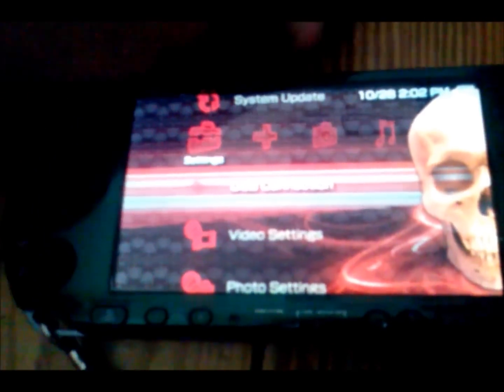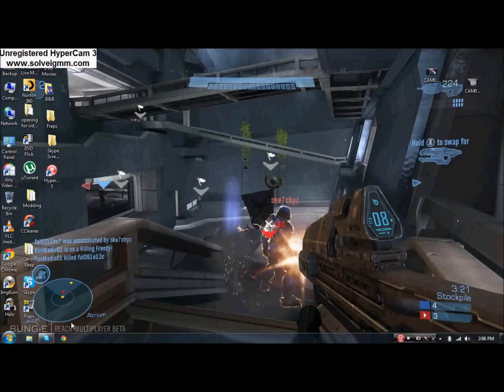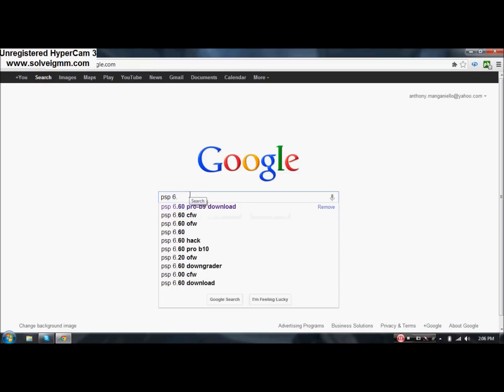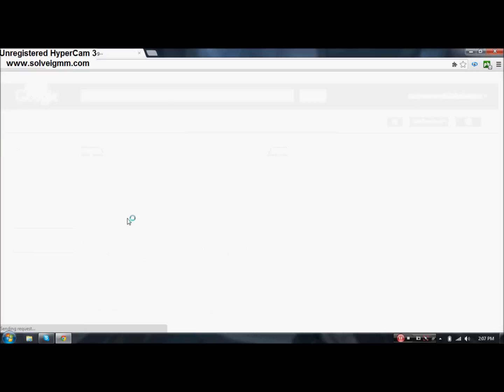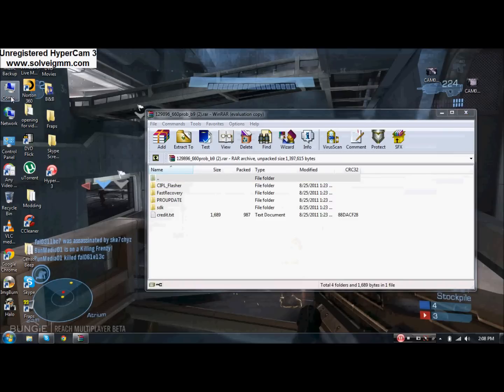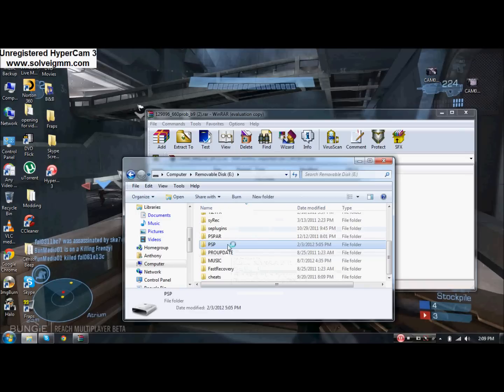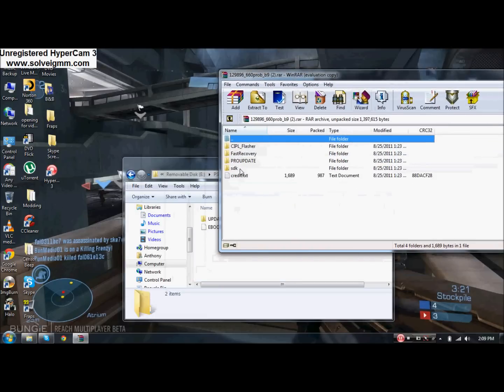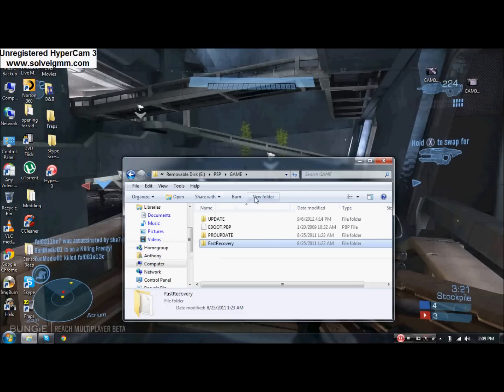How To Put CFW On A PSP 3000 (6.60)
Links